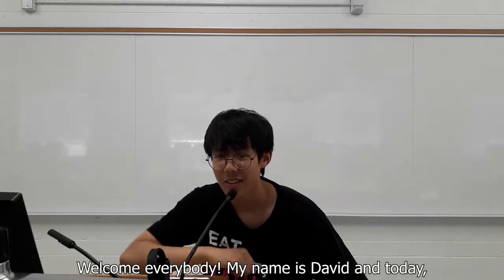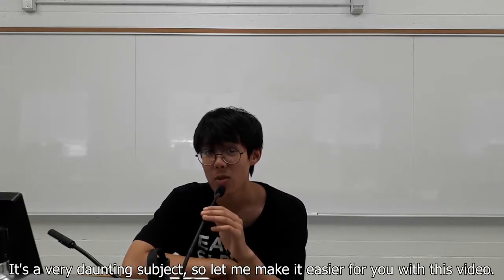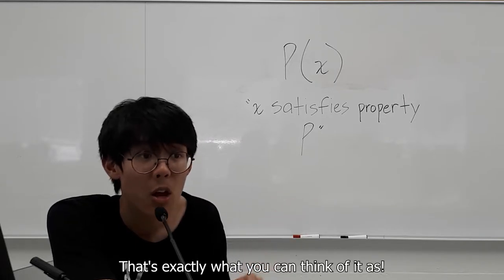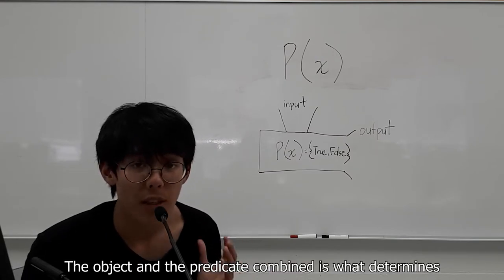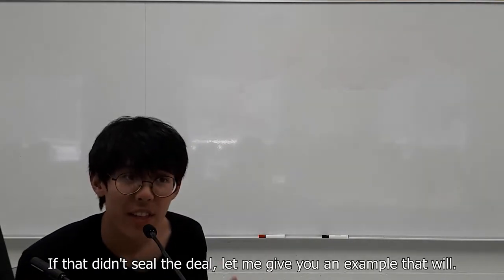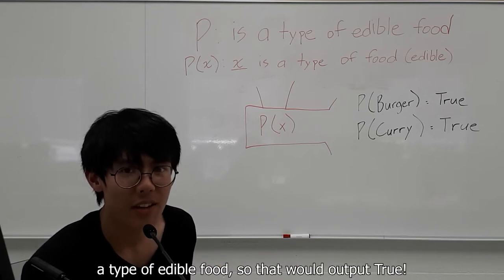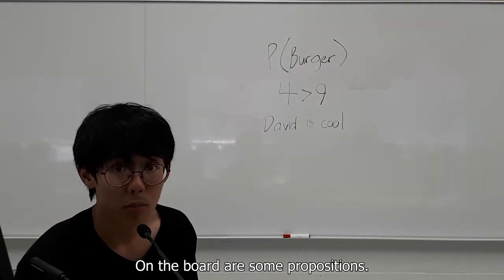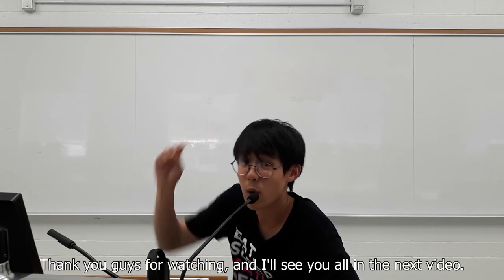Introduction to Logic - David Pham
An introductory video on the beautiful phenomenon known as logic. Concepts such as predicates and propositions are brought forth, and are explained with the help of the machine analogy and functions.

I've noticed that in some parts, the video and the audio are not in sync. Not sure why that occurs. Sorry!